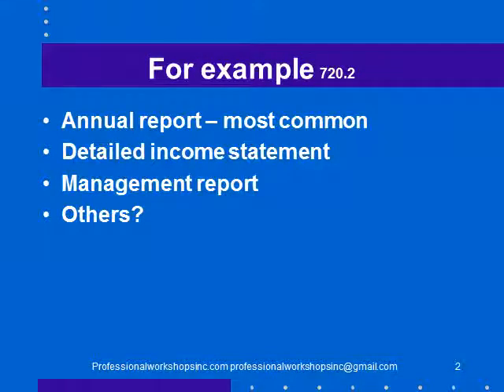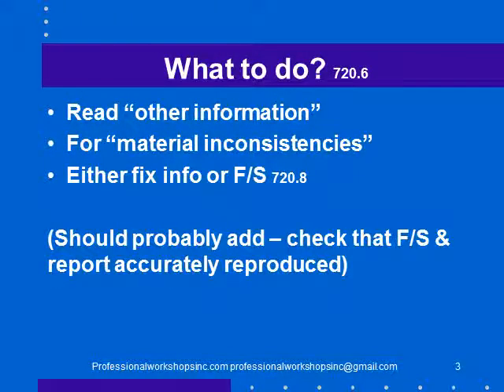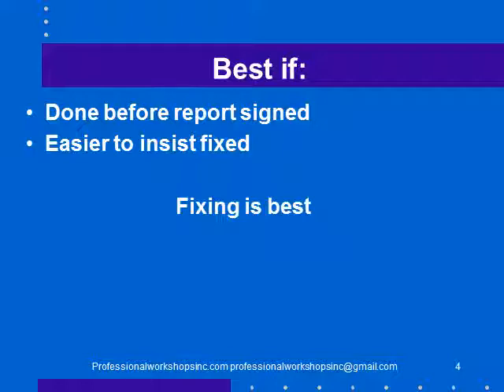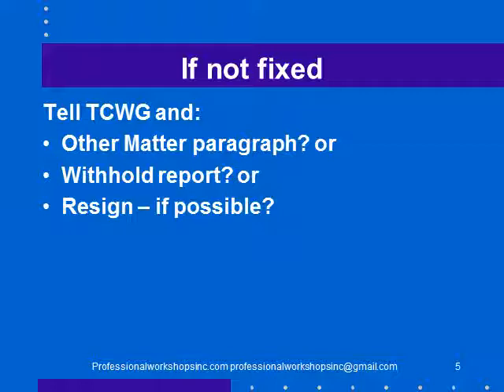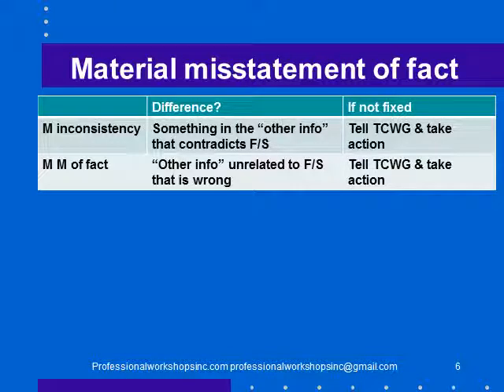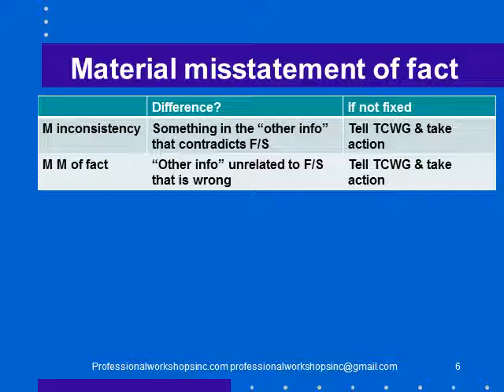720 Other Information in Documents Containing Financial Statements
In this module the requirements of Section 720 - The Auditor's Responsibility Relating to Other Information in Documents Containing Financial Statements is discussed.  This discussion is closely related to the discussion in the module on Association.